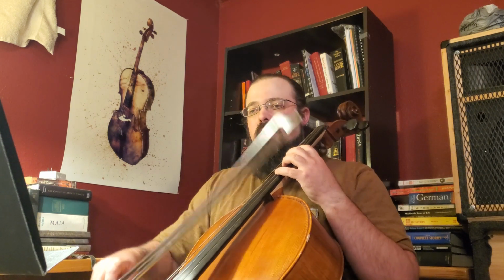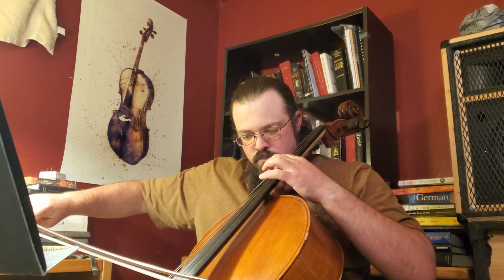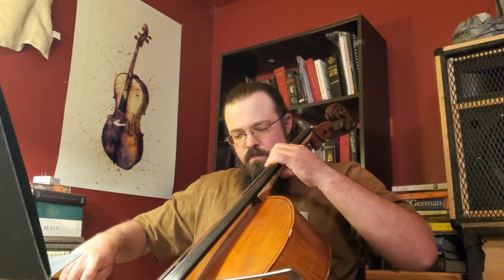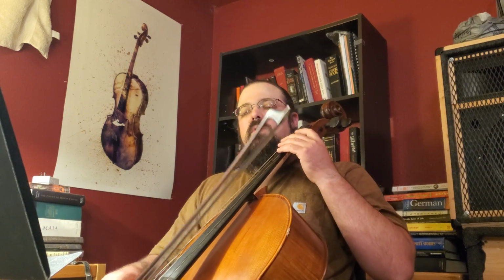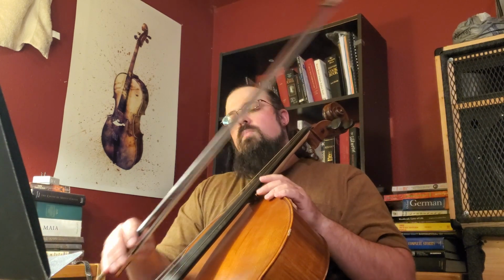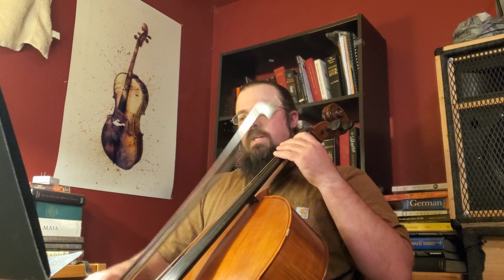Theme From Witches Dance | Suzuki Cello Book 2 | Practice Cello With Me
Today, Colin is going to teach Theme From Witches Dance from the Suzuki Cello School Book 2 (page 14).  BOOK 2! lol. There are a few tricky areas with 2nd position, but we'll get it sorted out. So grab your cello & let's practice cello with me!

Chapters:
0:00 - Looking Ahead
2:53 - Lilsten
4:07 - Measures 1-4
8:57 - Measures 5-8
14:11 - Measures 9 -12
14:36 - Measures 13-16
16:58 - Measures 17-20
18:33 - Measures 21-24
22:18 - Measures 25 & 26
26:10 - Measures 27 & 28
28:54 - Measures 29-33
31:47 - Measures 34-37
24:25 - Measures 37-End
36:50 - Measures 1-12
37:27 - Measures 13-24
39:19 - Measures 24-End
41:37 - Beginning-End